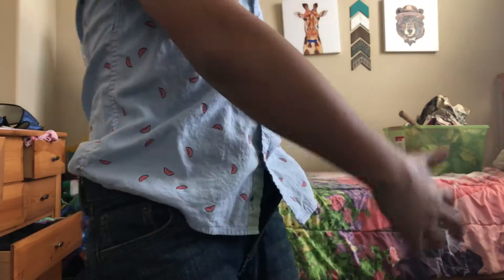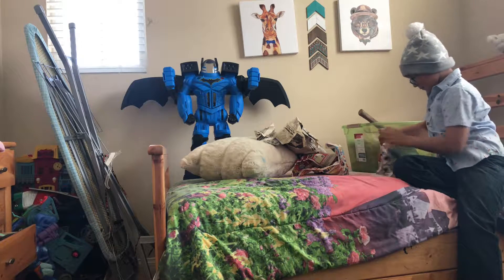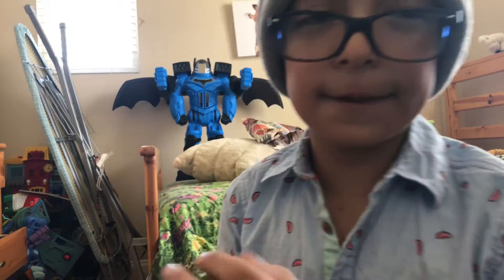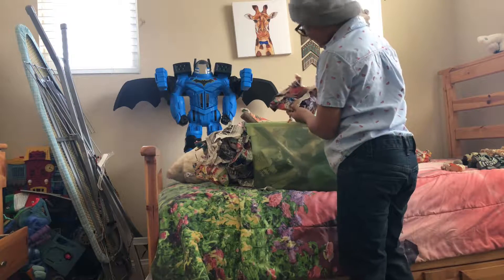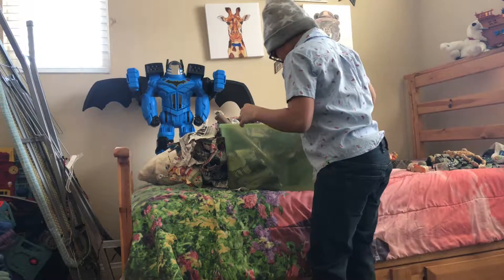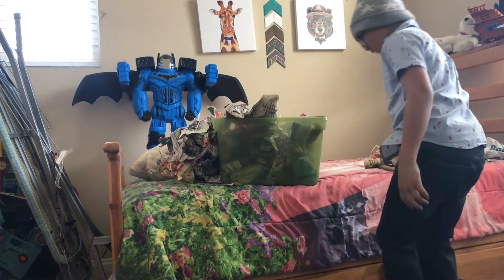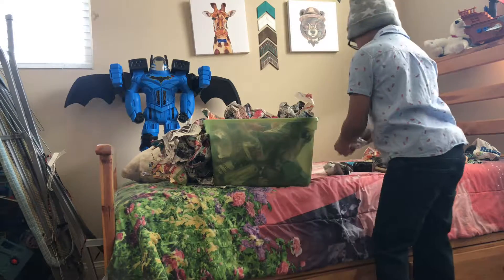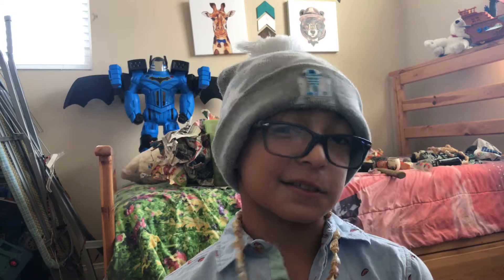Cool stuff in the garage